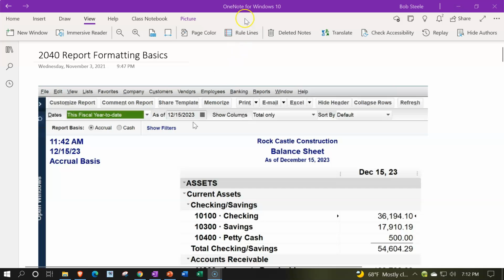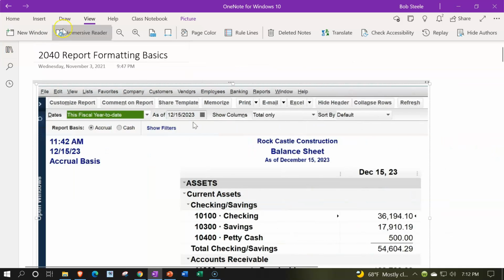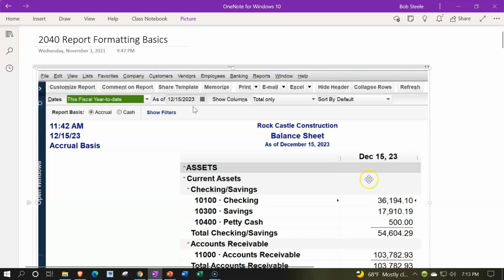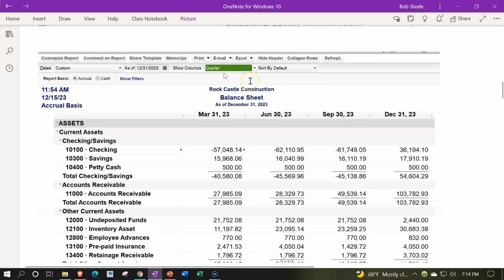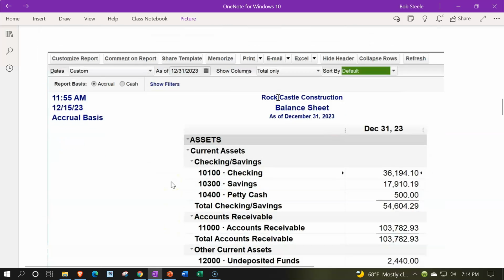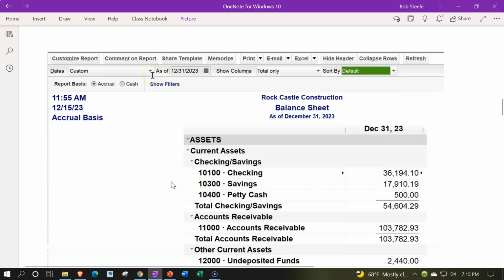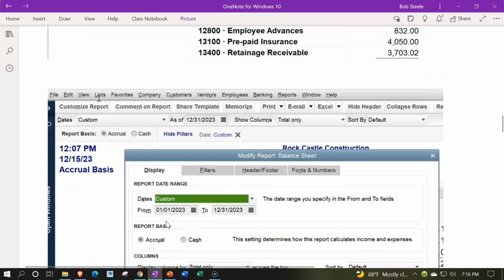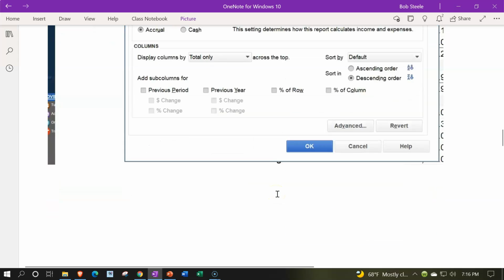Report Formatting Basics 2040 QuickBooks Pro Plus Desktop 2022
Report Formatting Basics